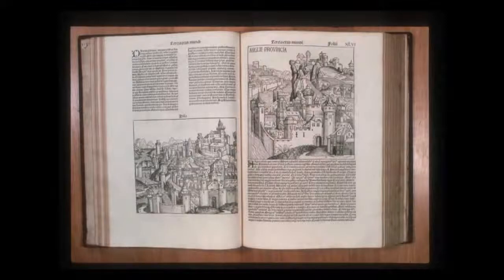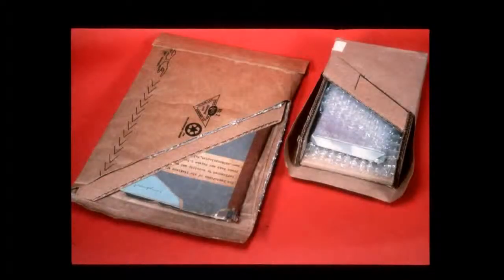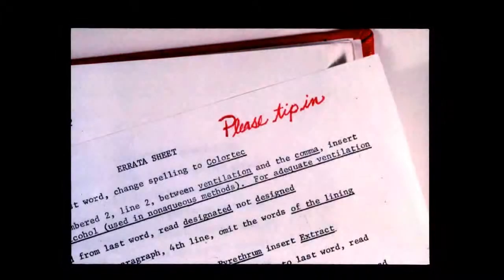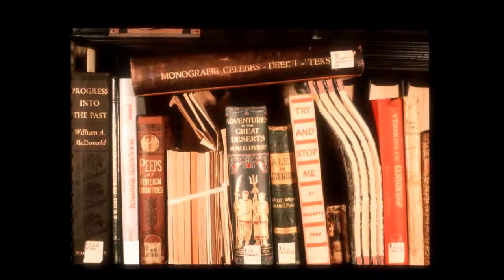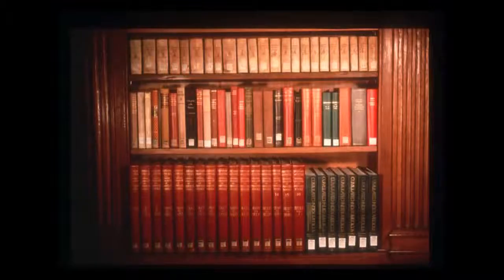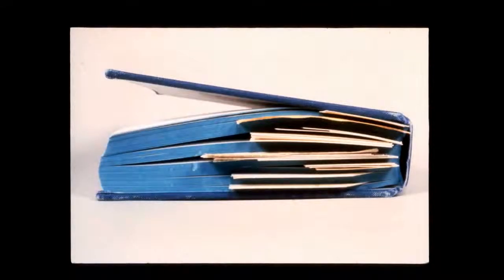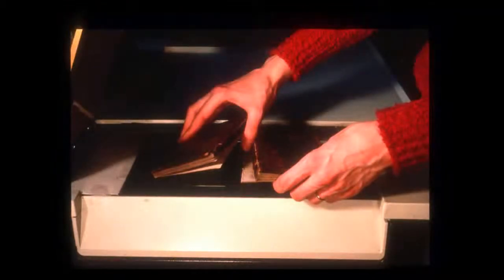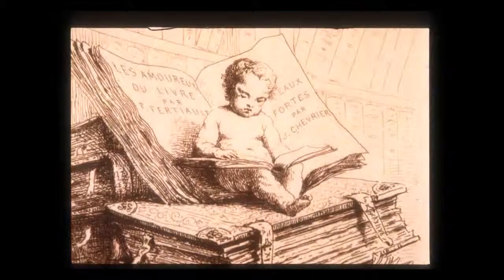Care and Handling of Books Yale 1980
This "Care and Handling of Books" slide/tape show was produced at Yale with support from NEH in 1980. Enjoy this walk down library preservation memory lane. The concepts presented are just as valid today as they were then.

Prepared at the Yale University Library
under a grant from the National Endowment
for the Humanities
by
Anne Dutlinger
Peggy Madison
Jan Merrill-Oldham
Pamela Spitzmueller
Project directors, Jane Greenfield
and Gay Walker.

'Use of the Slide Shows
1. Please keep slides in order and return them in the box provided. There are 79 slides in the show.

2. These slides will fit most carousels and should be loaded upside down with the emulsion side towards the screen. The slides are numbered on the side away from the screen.

3. The cassette tape is pulsed to move the slides forward automatically if played on a tape player/slide projector machine or combination. The first pulse will change the title slide to the second slide. A copy of of the script is provided in case you do not have a tape recorder. There is a pause of four seconds between each slide. You may photocopy the script if you wish.

4. The tape has been recorded on the side marked with the title, Please rewind the tape when finished and notify us of any problems encountered when you return the show.